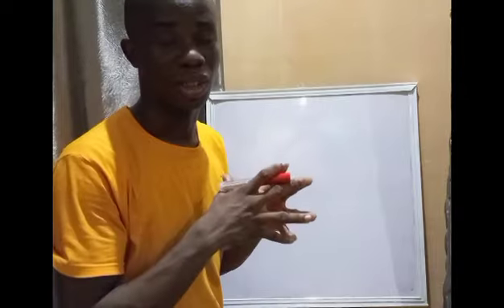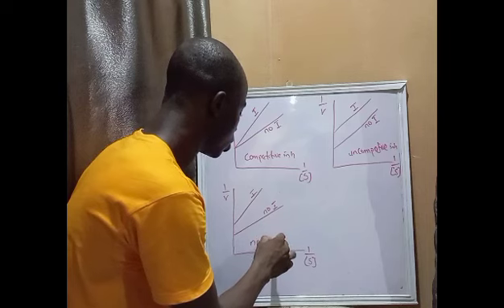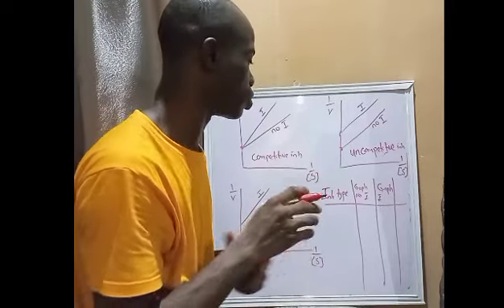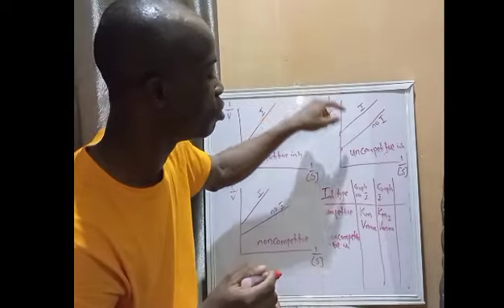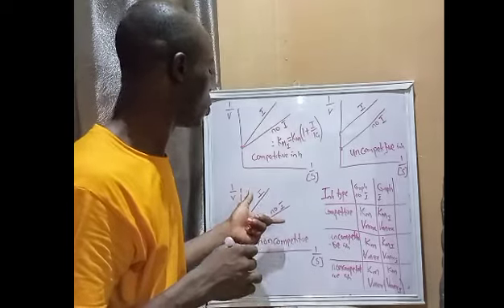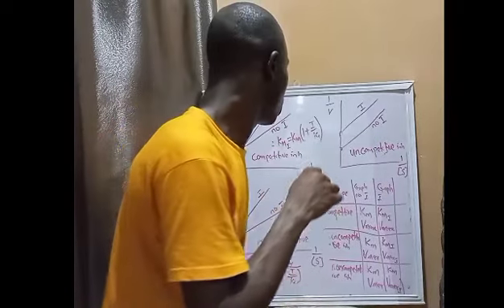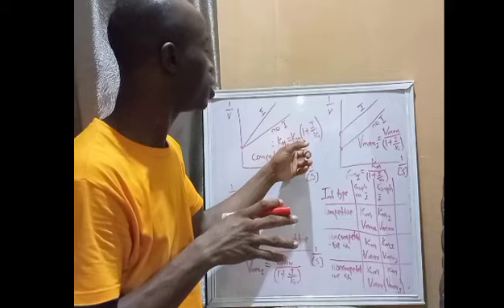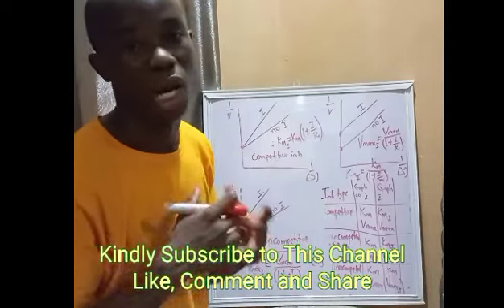Competitive, Uncompetitive&Non-Competitive Inhibition Explained_Calculating Ki Value_Enzyme Kinetics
Inhibition in enzymatic reactions can be reversible or irreversible. Reversible inhibition can be competitive, uncompetitive or noncompetitive. The effect of these inhibitions on Km and Vmax (enzyme kinetic parameters) is discussed.

Calculating Ki (Inhibition constant) was described. This activity requires that a good graph is plotted with 1/v on the vertical axis and 1/[S] on the horizontal axis.